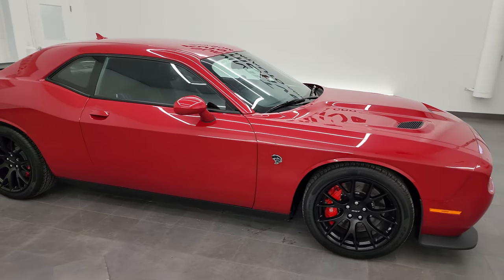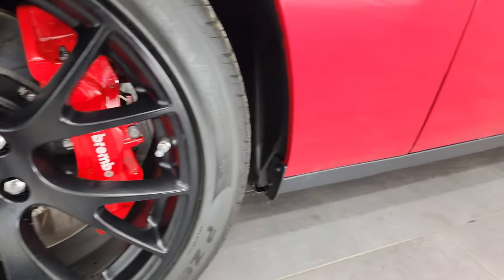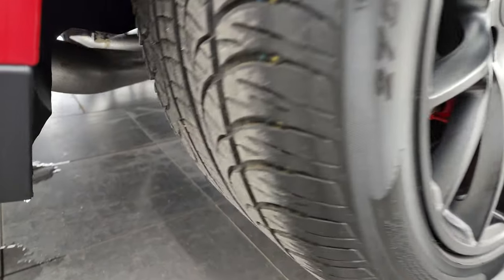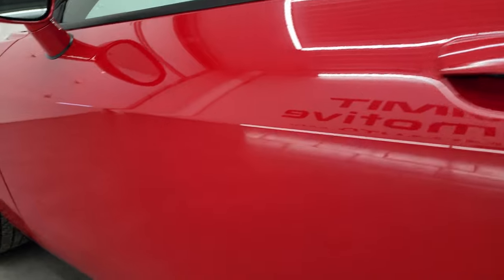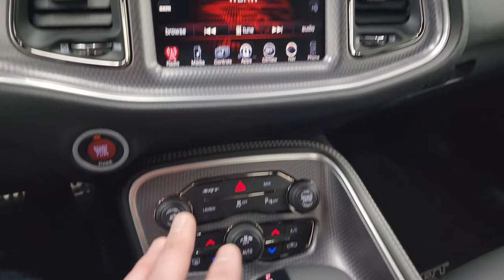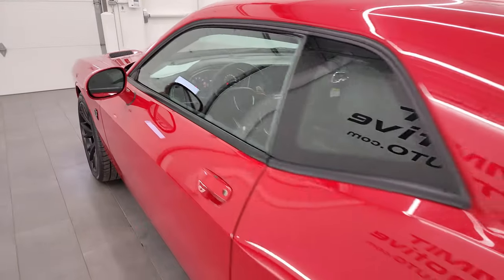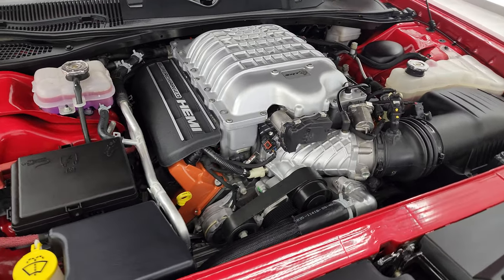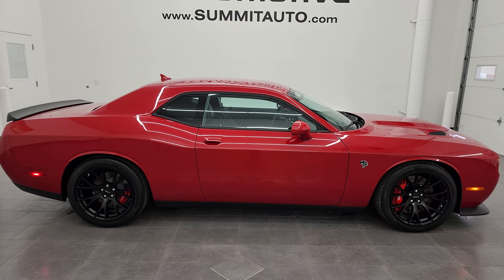2015 DODGE CHALLENGER HELLCAT REDLINE 3 COAT PEARL LAGUNA LEATHER LOW MILES WALKAROUND 14483Z SOLD!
This 2015 DODGE CHALLENGER HELLCAT WITH LAGUNA LEATHER NAV AND HARMON KARDON IN REDLINE 3 COAT PEARL FOR SALE IN FOND DU LAC OSHKOSH WISCONSIN 54935 is the vehicle we did walk around review of today.

Thank you for checking out this video of this 2015 DODGE CHALLENGER HELLCAT WITH LAGUNA LEATHER NAV AND HARMON KARDON IN REDLINE 3 COAT PEARL FOR SALE IN FOND DU LAC OSHKOSH WISCONSIN 54935

STOCK: 14483Z
PRICE: $55,991
MILES: 2,763
MAKE: DODGE
MODEL: CHALLENGER
VIN: 2C3CDZC9XFH833989
LOCATION: FOND DU LAC OSHKOSH WISCONSIN, 54937 TRUCKS ON 41

1 OWNER! CLEAN TITLE HISTORY! CLEAN CARFAX! LIKE NEW!* 6.2 Liter V8 Hemi Supercharged Hellcat Engine Hell Cat, 707 Horsepower* Hellcat Package Hell Cat* 8 Speed Automatic Transmission* Automatic Transmission Center Console Shifter* Rear Wheel Drive RWD 4x2 Two Wheel Drive* Factory GPS Navigation System* Reverse Backup Camera Rearview Camera* Dual Rear Exhaust* Blind Spot Monitoring with Rear Cross-Path Detection* Dual Heated Seats* Laguna Leather Seats* Non Smoker* Air Conditioned Ventilated Seats* Black Ebony Leather Seats* Bucket Seats* Heated Power Mirrors with Blindspot Indicators* Electronic Stability Control Traction Control ESC* Pirelli Pzero 275/40 ZR20 Tires* 20 Inch Rims Premium Wheels* Painted Alloy Rims Premium Wheels* Four Wheel Disc Brembo Brakes* Decklid Spoiler* HID High Intensity Discharge Headlights* LED Running Lights* LED Tail Lamps* Reverse Sensors* Cowl Induction Sport Hood* AM / FM Radio Tuner* Sirius/XM Satellite Radio Capabilities Sirius / XM* Uconnect 8.4AN System 8.4 Inch Touchscreen with AM/FM/BT/ACCESS/NAV* 7-Inch Multi-View Display* Harmon / Kardon Premium Audio Sound System Harmon/Kardon* 911 Assist System* Performance Pages with Timers, Guages, G-Force, and Engine Horsepower and Torque Display* SRT Apps with Track, Sport, and Custom Modes, Race Options with Launch Mode* U Connect Hands Free Bluetooth Hands-Free Phone System Blue Tooth* Auxiliary MP3 Jack Portable Audio Connection* Factory Subwoofer* SD Card Slot* USB Jack Portable Audio Connection* Enter-N-Go System Keyless Entry System* Keyless Entry with Factory Remote Start* Push Button Start* Rear Window Defroster* Driver and Passenger Front Air Bags* L.A.T.C.H. Child Safety System* Side Curtain Air Bags SRS Safety Restraint System* Heated Steering Wheel Multi-Function Steering Wheel Controls* Homelink System with Three Programmable Buttons for Garage Doors, Lighting Systems & Security Systems* Compass, Outside Temperature Display and Mileage Display* Dual Multi-Zone Climate Control* Fold Down Rear Seats* Factory Floormats* Machined Metal Dash Trim* Air Conditioning AC* Cruise Control* Power Locks* Power Windows* Automatic Headlights Autolamp* Power Tilt/Telescope Steering Wheel* Redline (3) Coat PearlONE OWNER! CLEAN AUTOCHECK! Very very clean inside and out! This is one of the sharpest 2015 Dodge Challenger SRT Hellcat cars we have ever had on our lot! Make your move before this super clean ride is gone!*